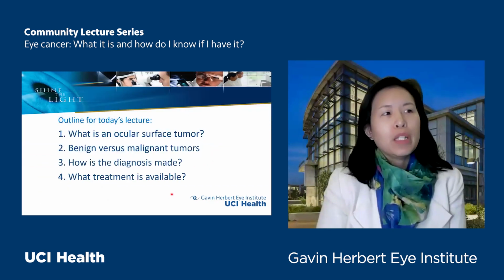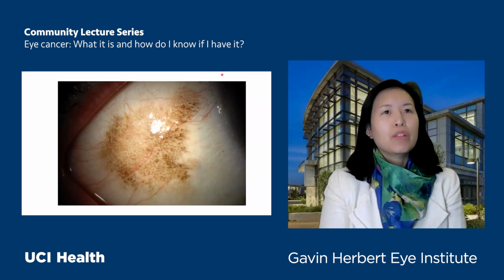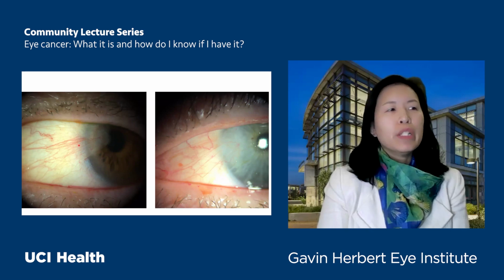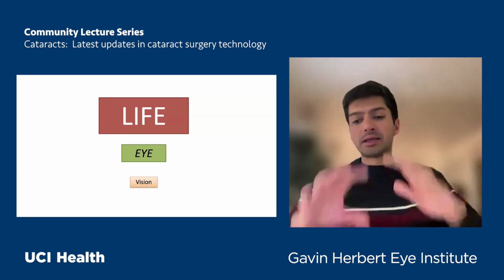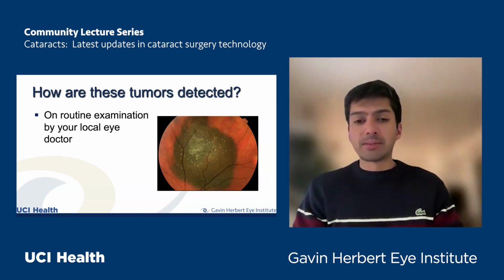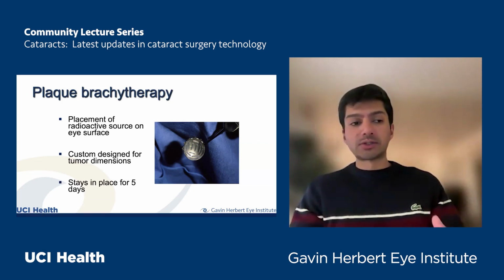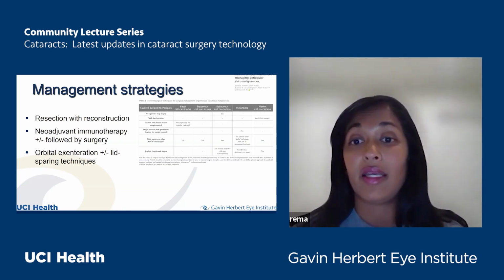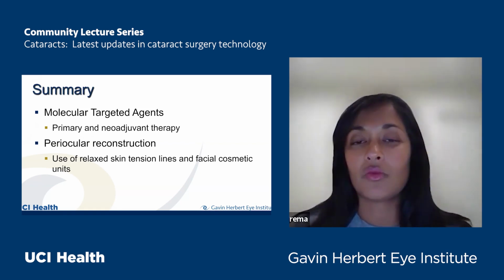2025 Community Lecture Series: Eye Cancer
In this community lecture, Drs. Ediriwickrema, Lee, and Mishra discuss various cancers of the eye and how they can be treated.